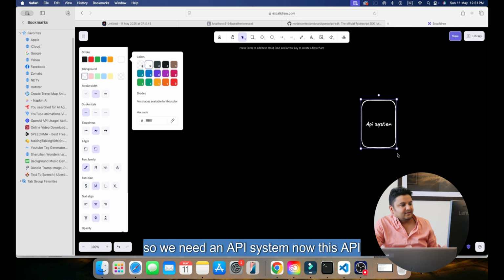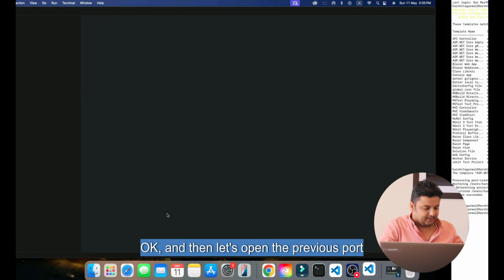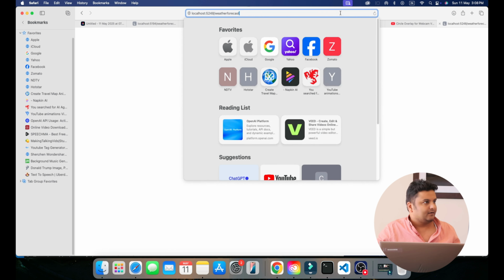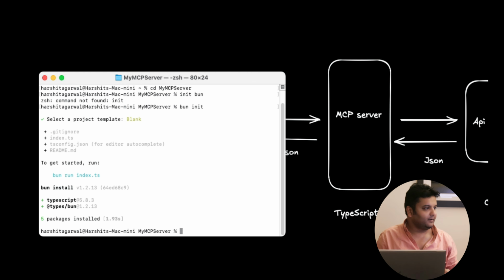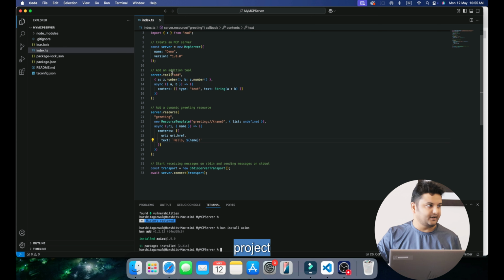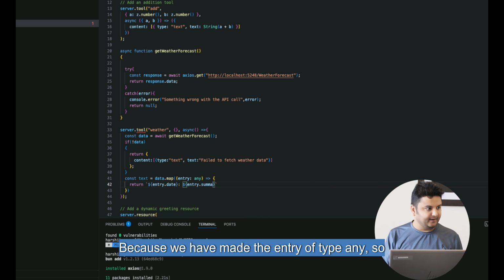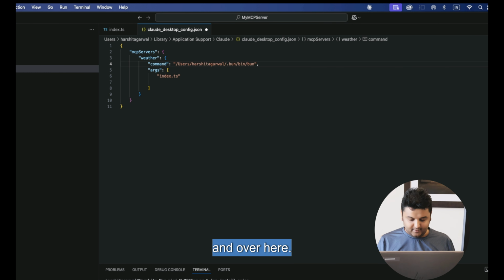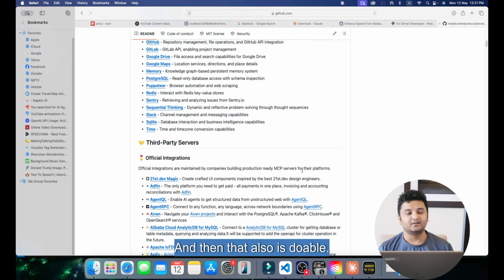Use MCP to Integrate Your API with Claude – Full Step-by-Step Guide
Learn how to seamlessly expose your custom API to Claude AI using the Model Context Protocol (MCP). This comprehensive tutorial covers:

Setting up an MCP server
Connecting your API endpoints
Configuring Claude to interact with your API
Testing and validating the integration
By the end of this video, you'll have a fully functional setup where Claude can communicate with your API, enabling advanced AI-driven interactions.

Chapters:
0:00 – Introduction
1:19 – High Level Design(HLD)
05:39 – Setting Up a simple API project in C# on VSCode
14:47 – Setting up the MCP server
17:03 - Choosing TypeScript for building the MCP server
18:39 - TypeScript SDK implementation of MCP server
27:24 - Adding new tool to MCP server
32:48 – Starting with Claude
33:43 - Configuring Claude
38:11 – Testing the Integration
41:53 – Conclusion

thanks